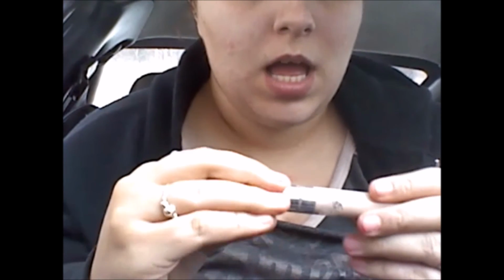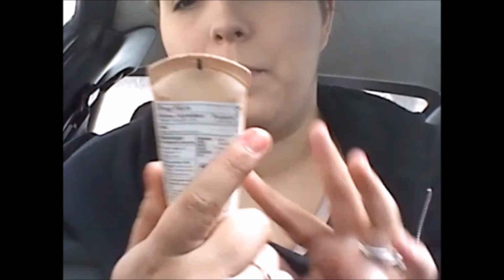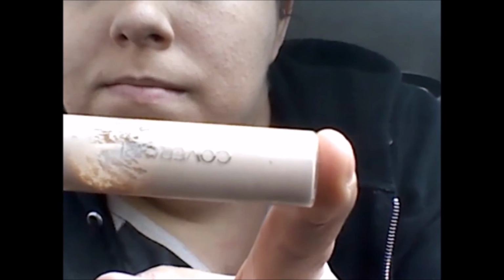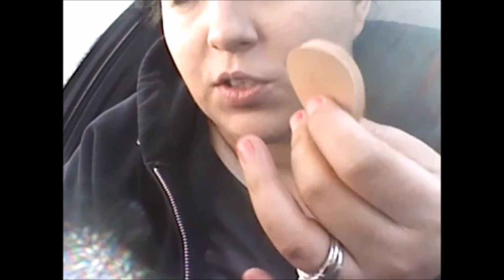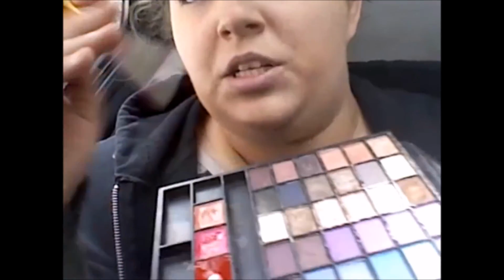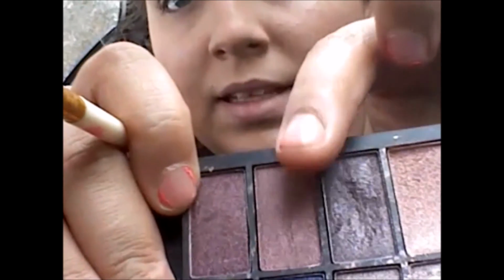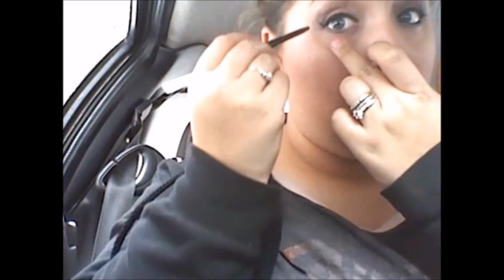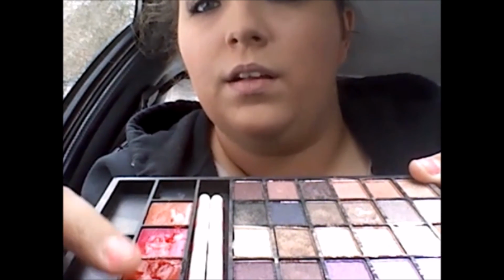In The Car Makup Tutorial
Didn't have time to put makeup on before I left the house this morning so I decided to put it on in the car..
Hope ya enjoyed!!